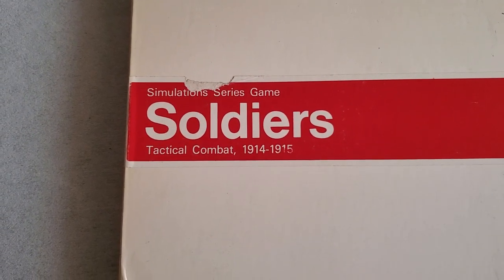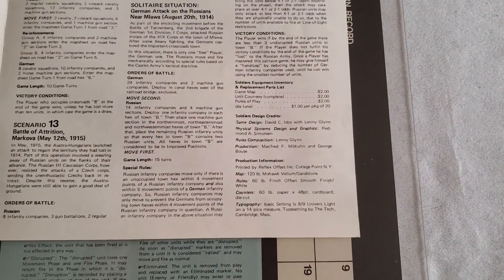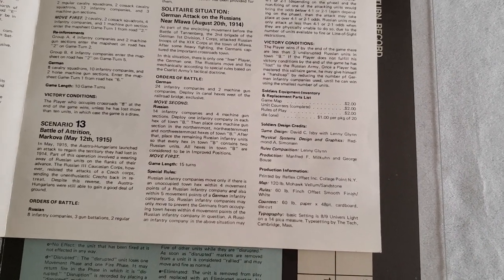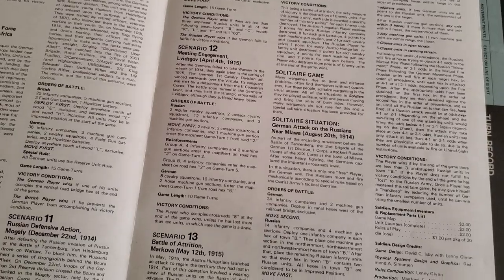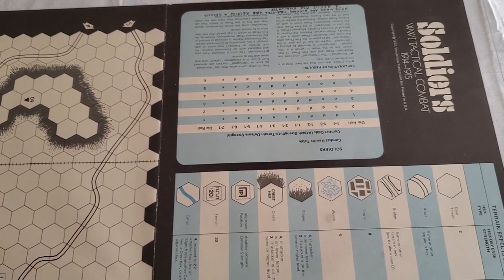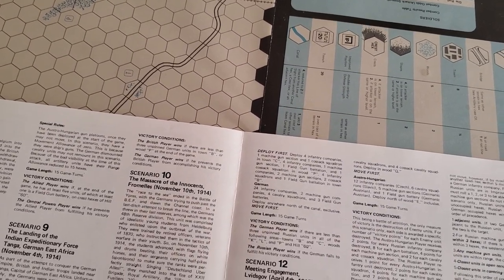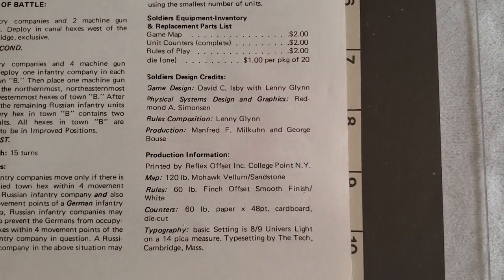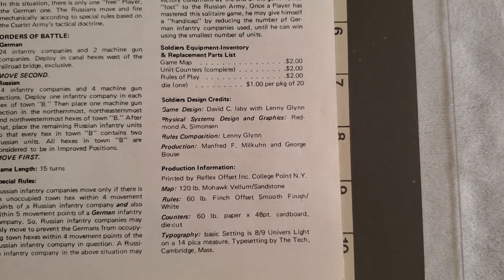Interesting Details In The 'Soldiers' Game By SPI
At least I think so.